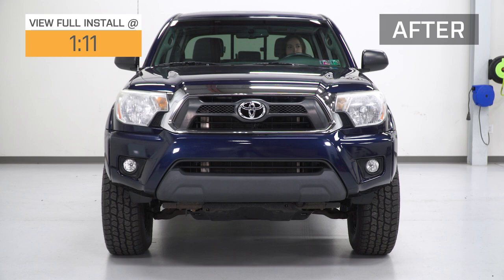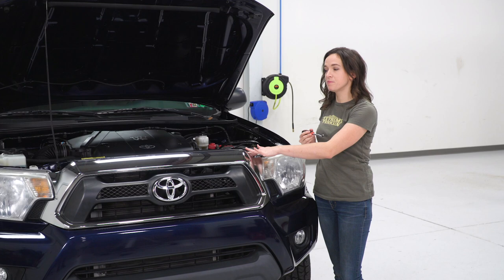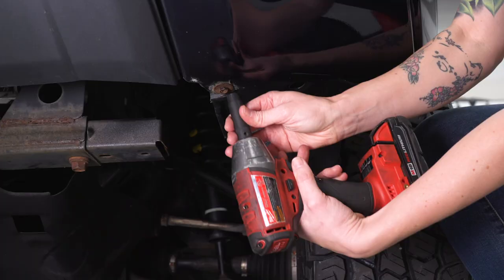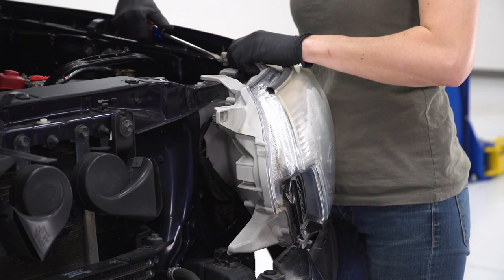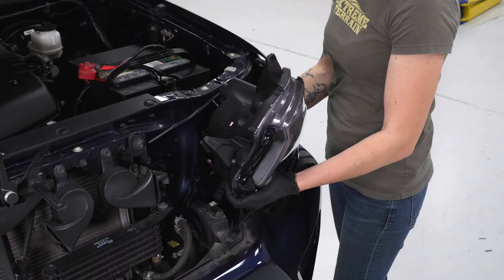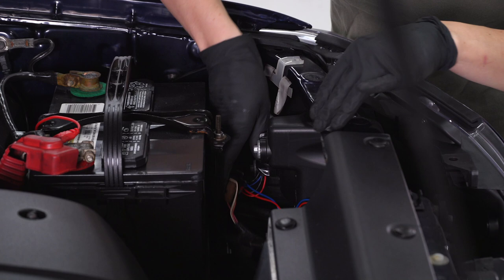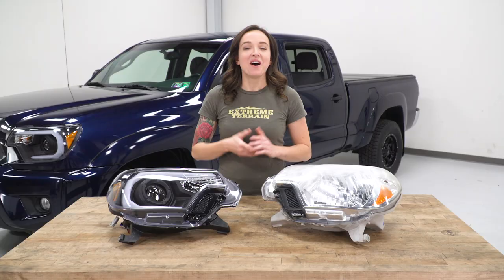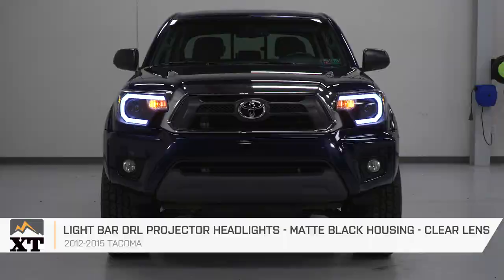2012-2015 Tacoma Light Bar DRL Projector Headlights; Matte Black Housing Review & Install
If you’re looking to give your Toyota Tacoma a bold new look, these Matte Black Projector Headlights with DRL Light Bar are the way to go. These headlights combine a factory-style form factor and an all-black finish resulting in a distinctly modern design. Add to this the built-in DRL light bar and you have a pair of headlights that’s sure to give your truck an eye-catching new look.

Superior Brightness. These headlights get their illumination from H7 halogen bulbs for the high- and low-beams. Likewise, the lights’ projector-style lenses work with the bulbs to produce a more focused beam of light. Additionally, the LED light bar DRLs help improve your truck’s visibility to oncoming motorists. This is particularly helpful when parked on the side of the road.

Rugged Build Quality. These headlights feature a rugged automotive-grade plastic construction for superior durability. These headlights are made using a specialized precision-forming technique that provides an accurate fit. These assemblies are then fully sealed for ideal weather-resistant performance. Finally, these headlights feature a sleek matte-black finish for a stylish look.